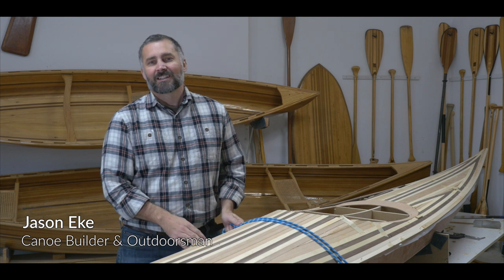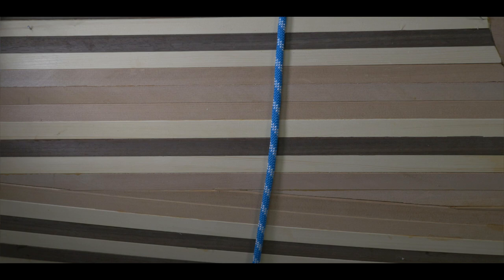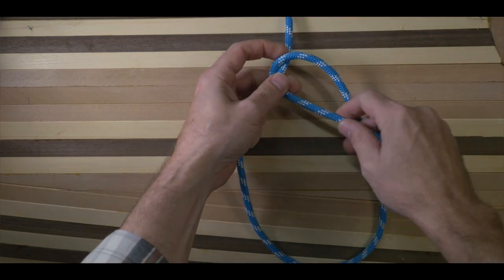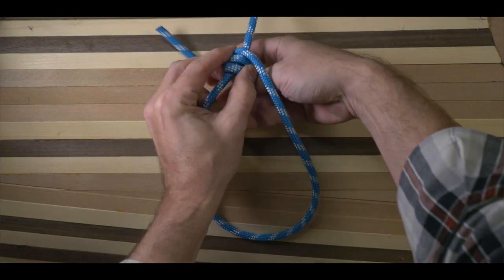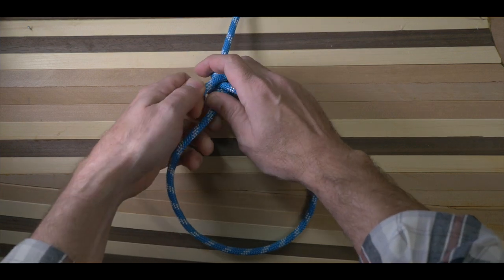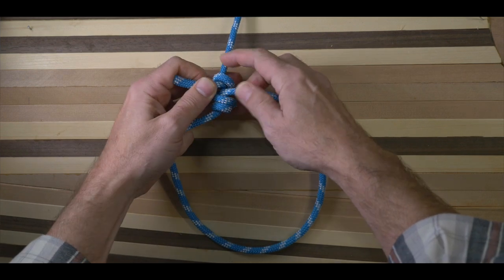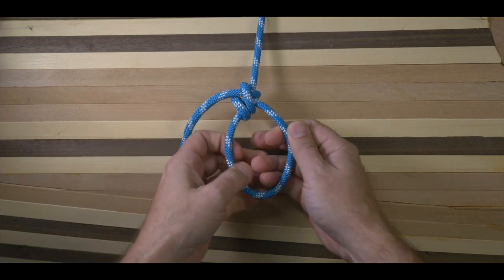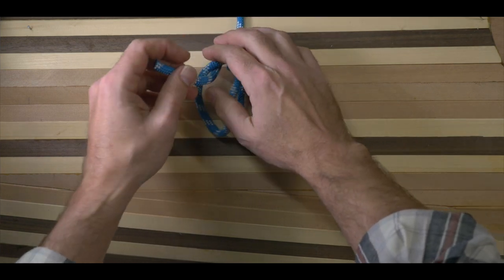The BEST way to tie a Tautline Hitch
Tautline | How to tie a Tautline | Learn Knots for Bushcraft

In this video Jason demonstrates how to tie the Tautline Hitch, which is also known as the Midshipman's Hitch, or Tautline Knot.

The Tautline is a knot that creates an adjustable loop in the end of a rope. It's typically used for securing tent and tarp lines, and so, its an ideal knot for bushcraft and wilderness skills or wilderness survival.

The Tauline Hitch is relatively easy to tie or untie under load and even after being heavily loaded its reasonably easy to release.

My Links

3/8” Braided Rope (Lightweight Strong Versatile Rope for Camping, Survival, Knot Tying)

4 Piece Stainless Pot Set
Folding Bow Saw